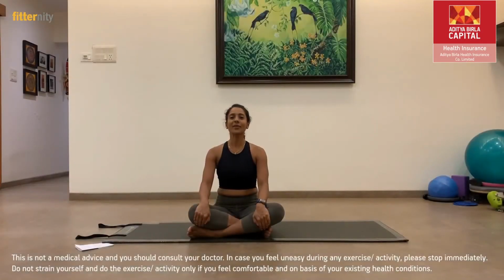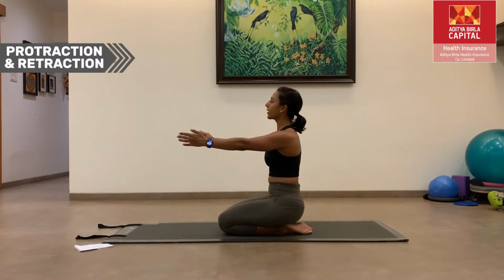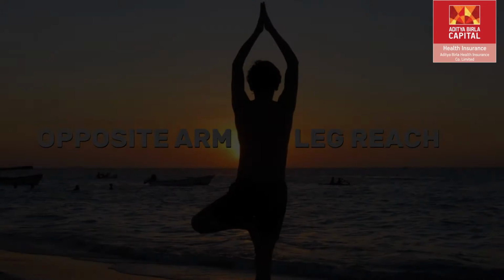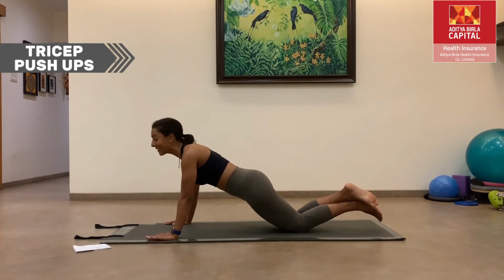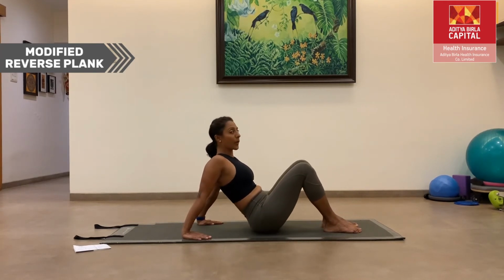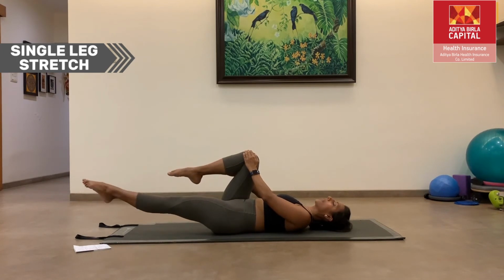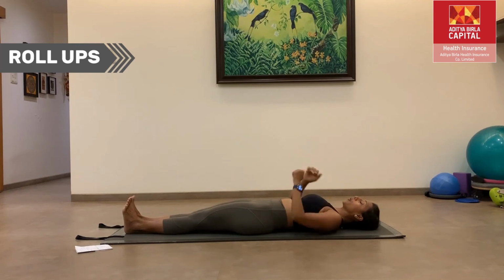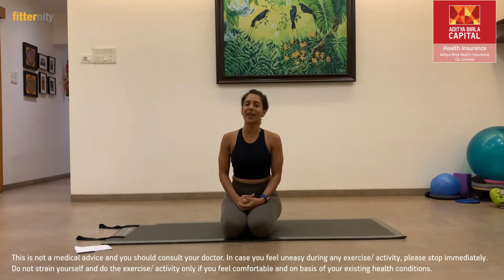Health from Home - Pilates by Radhika Karle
Pilates is a mind, body, and spiritual practice with benefits like improved posture, better coordination and balance, increased lung capacity, improved concentration, stress management, and injury prevention. If you too want to be benefitted, watch the exclusive ‘Pilates’ session by Radhika Karle.